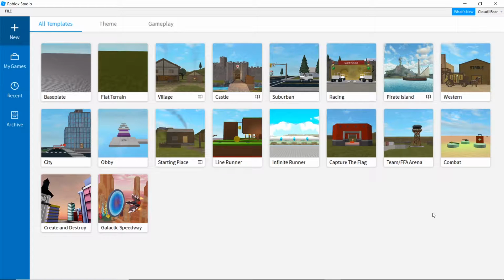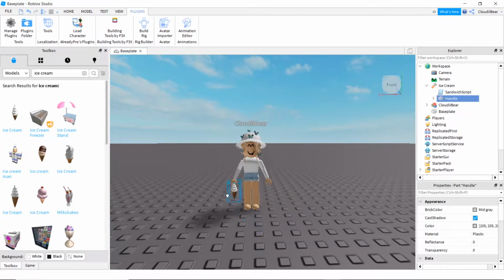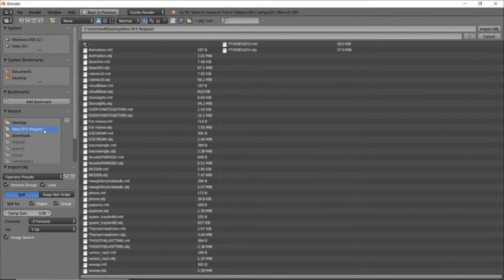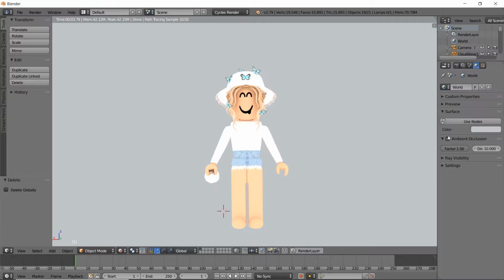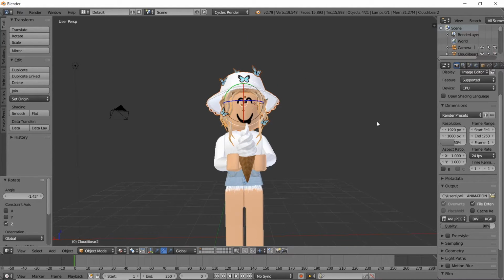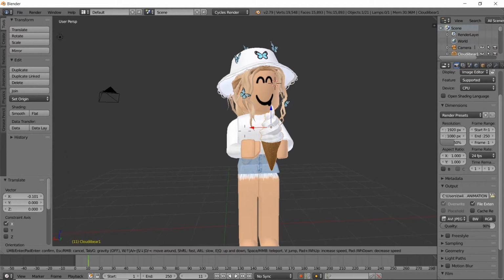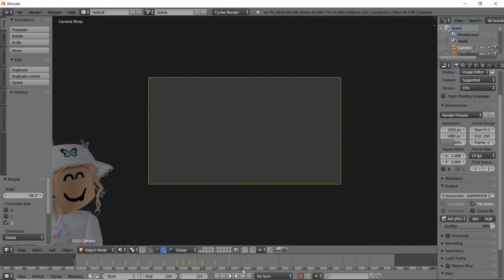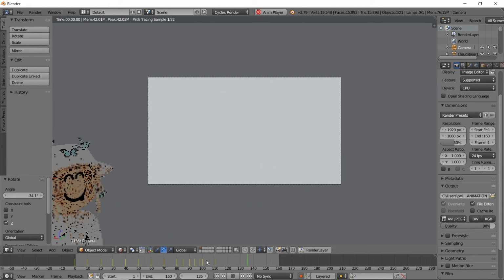♡ how to make a roblox animated intro! ♡ | cloudxrose♡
♡ ʜᴇʟʟᴏ ᴡᴇʟᴄᴏᴍᴇ ᴛᴏ ᴍʏ ᴅᴇsᴄʀɪᴘᴛɪᴏɴ ♡
       ♡  ♡  ♡  ♡  sᴏᴄɪᴀʟs: ♡  ♡  ♡  ♡
♡ ~ ɪɴsᴛᴀɢʀᴀᴍ: ᴄʟᴏᴜᴅxʀᴏsᴇ
♡ ~ ᴘɪɴᴛᴇʀᴇsᴛ: ᴄʟᴏᴜᴅxʀᴏsᴇ
      ♡  ♡  ♡  ♡  ᴍᴇʜ ғʀɪᴇɴᴅs: ♡  ♡  ♡  ♡
       © C O P Y R I G H T   C R E D I T S ©
      ♡  ♡  ♡  ♡  ǫᴜᴇsᴛɪᴏɴs & ᴀɴsᴡᴇʀs: ♡  ♡  ♡  ♡
♡~ᴡʜᴀᴛ ᴅᴏ ʏᴏᴜ ʀᴇᴄᴏʀᴅ ᴡɪᴛʜ?
♡~xʙᴏx ʀᴇᴄᴏʀᴅᴇʀ & ᴏʙs sᴛᴜᴅɪᴏs
♡~ᴄᴀɴ ʏᴏᴜ ᴍᴀᴋᴇ ᴀ ɢғx ғᴏʀ ᴍᴇ?
♡~ʏᴇs ɪ ᴄᴀɴ! ʙᴜᴛ ʏᴏᴜ ᴄᴀɴ ᴛᴇʟʟ ᴍᴇ ᴏɴ ᴍʏ ɪɴsᴛᴀɢʀᴀᴍ!
♡~ᴄᴀɴ ɪ ғʀɪᴇɴᴅ ʏᴏᴜ?
♡~sᴏʀʀʏ! ɪ ᴄᴀɴᴛ ʙᴇᴄᴀᴜsᴇ ɪᴛ ᴡᴏᴜʟᴅ ʙᴇ ᴜɴғᴀɪʀ ᴛᴏ ᴏᴛʜᴇʀs!
     ♡  ♡  ♡  ♡  ᴠɪᴅᴇᴏ ɢᴀᴍᴇ sᴏᴄɪᴀʟs: ♡  ♡  ♡  ♡
♡~ᴍɪɴᴇᴄʀᴀғᴛ: ᴄʟᴏᴜᴅxʀᴏsᴇ
♡~ʀᴏʙʟᴏx ɢʀᴏᴜᴘ: ᴄʟᴏᴜᴅxʀᴏsᴇ's  ᴄʟᴏᴜᴅs
♡~ʀᴏʙʟᴏx: ᴄʟᴏᴜᴅɪɪʙᴇᴀʀ
     ♡  ♡  ♡  ♡  ᴀ ᴡᴏʀᴅ ғʀᴏᴍ ᴍᴇᴇᴇ: ♡  ♡  ♡  ♡
♡~ʜᴇʟʟᴏ ᴍʏ ᴄʟᴏᴜᴅs, ɪ ʜᴏᴘᴇ ᴇᴠᴇʀʏᴏɴᴇ ɪs ᴅᴏɪɴɢ ɢᴏᴏᴅ ᴅᴜʀɪɴɢ ᴛʜᴇsᴇ ᴜɴᴄᴇʀᴛᴀɪɴ ᴛɪᴍᴇs, ʙᴇ sᴀғᴇ, sᴛᴀʏ ʜᴏᴍᴇ ᴀɴᴅ ᴡᴀsʜ ʏᴏᴜʀ ʜᴀɴᴅs!~♡
♡~ cloudxrose♡ ~♡